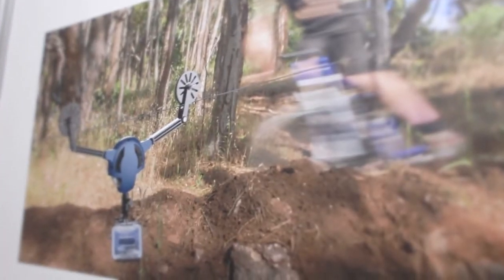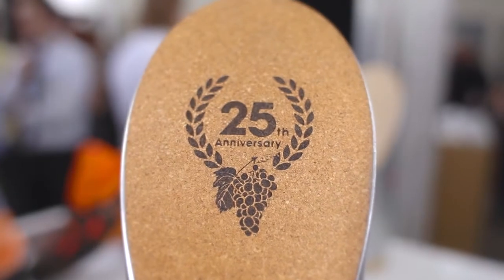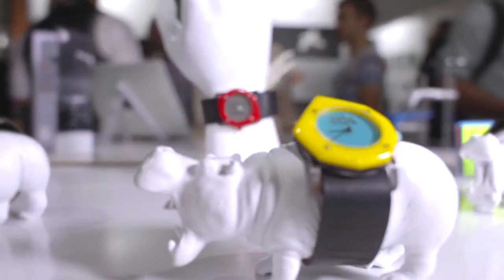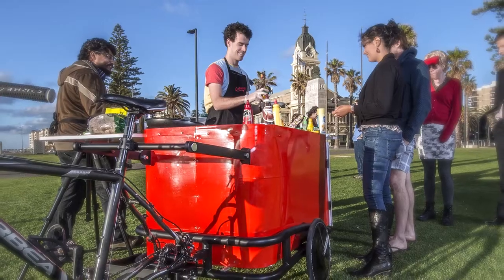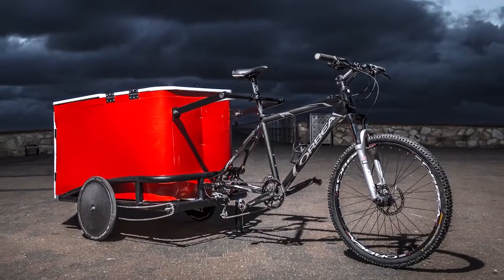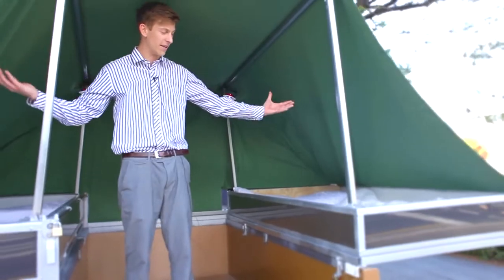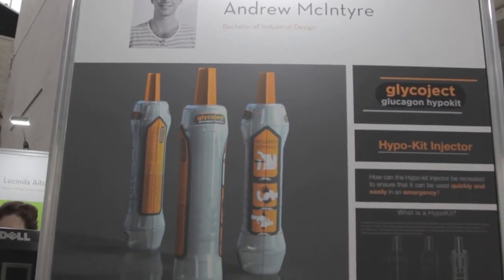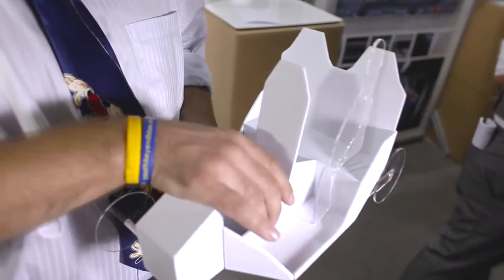UniSA D13 Graduate Design Exhibition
This video has been taken at the D13 Arkidelo Design Graduate Exhibition, showcasing the work of graduating students from the following programs at the University of South Australia:
Master of Design (Visual Communication)
Master of Design (Industrial Design)
Bachelor of Industrial Design